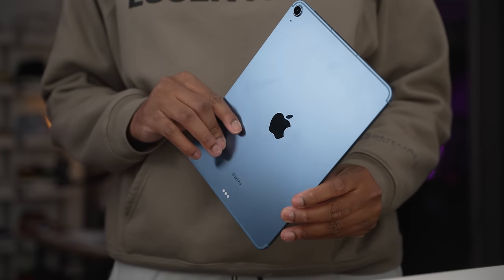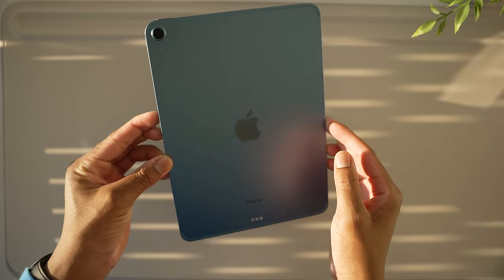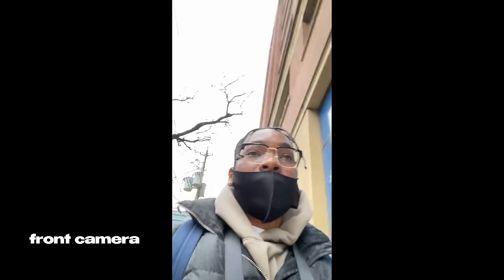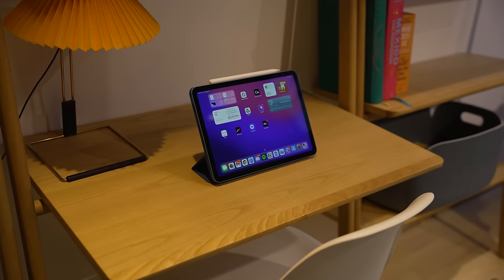M1 iPad Air 5 Blue 2022 [aesthetic/chill unboxing📦] + Apple Pencil + Magic Keyboard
Today we will be unboxing the new M1 iPad Air 5 in the blue colorway with some of the must-have accessories such as the Apple Pencil and Magic Keyboard.

M1 iPad Air 5
Apple Pencil
iPad Magic Keyboard